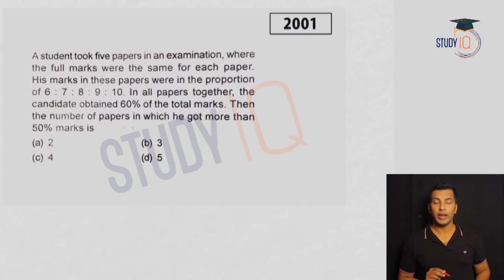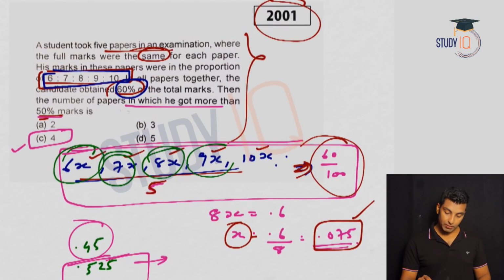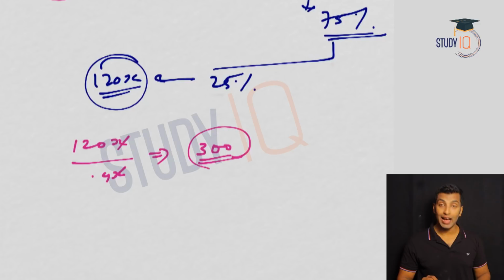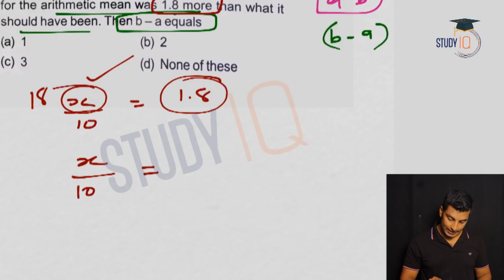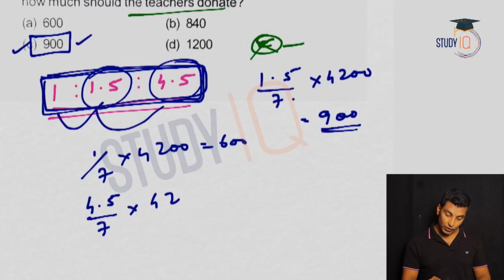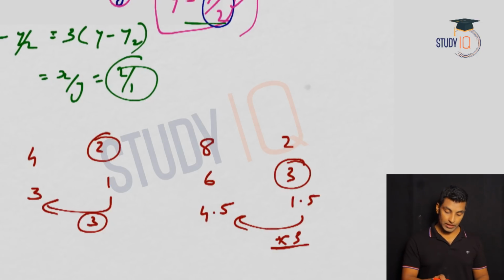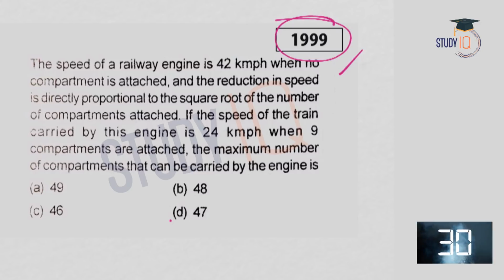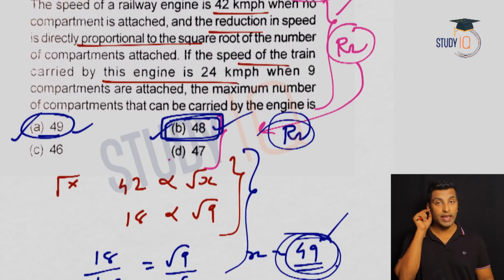Arithmetic previous year questions solved Part 7 for CAT/XAT/NMAT/SNAP/CMAT/IIFT 2018